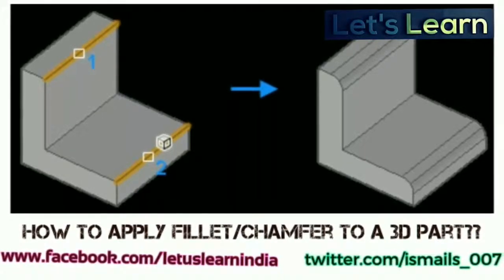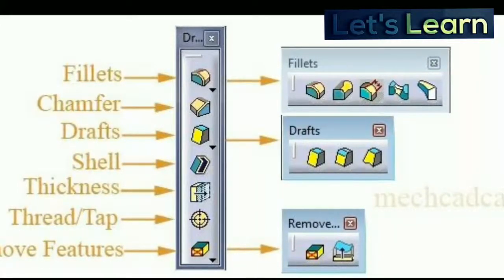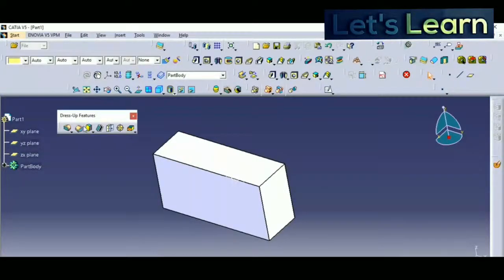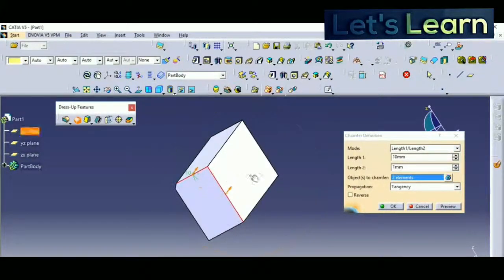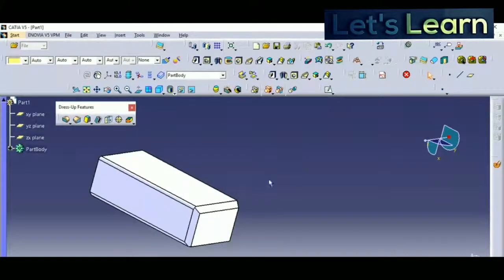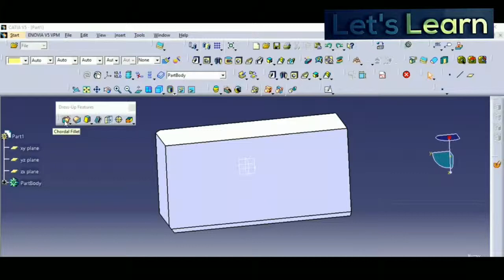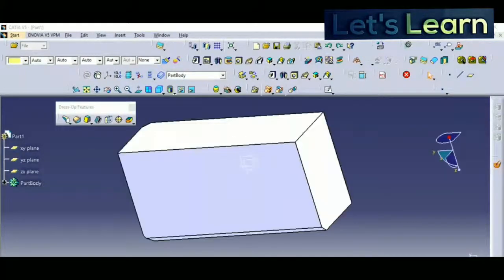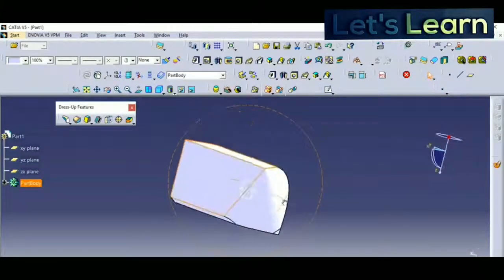CATIA Tutorial No.09 How To Give Chamfer/Fillet To a Part Using Catia??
◆ This video Describes the method to giver Fillet/Chamfer to a part model using Catia V5 design software application.
◆ The video gives the complete description of types of fillets which can be used in CATIA v5 software application.
◆ The video gives a complete tutorial on how to use Fillet/Chamfer options from Dress-up Toolbar.
◆ For more videos related to mechanical engineering and Catia visit  my playlist on Engineering, Catia v5 tutorials.